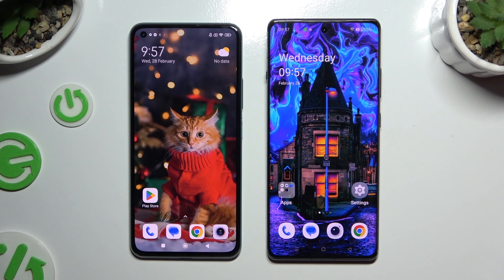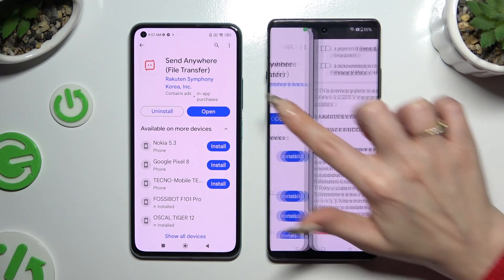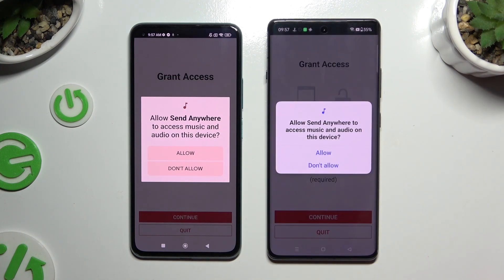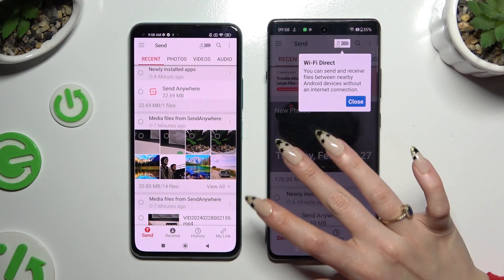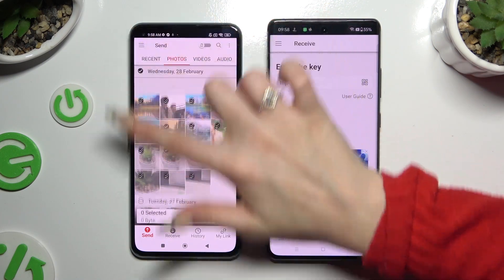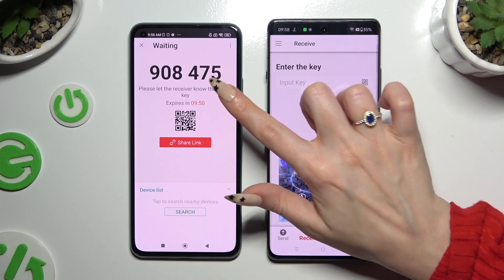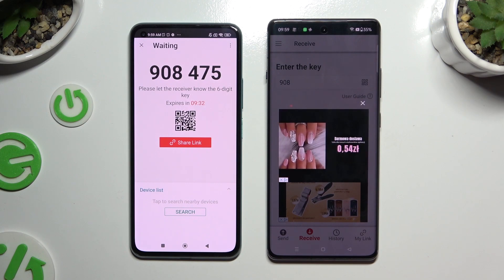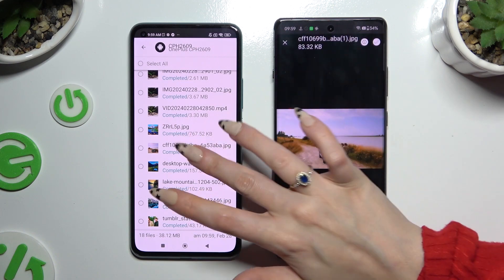Transfer files from Xiaomi Device to OnePlus 12R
Learn how to effortlessly transfer files from your Xiaomi device to the OnePlus 12R using various methods. Whether it's photos, videos, documents, or apps, discover the best approach to ensure a smooth and efficient transfer process between these devices. This guide provides step-by-step instructions and insights into different transfer methods, empowering you to manage your files seamlessly.

What are the common challenges users face when transferring files between different Android devices like Xiaomi and OnePlus 12R?
What are the advantages of using Bluetooth for file transfer, and are there any limitations to consider?
In what scenarios would using a USB cable for file transfer be more suitable, especially for larger files or faster transfer speeds?